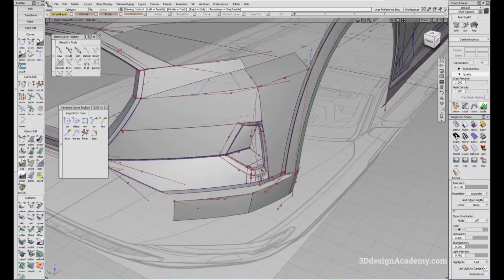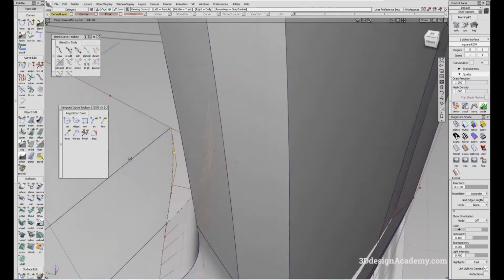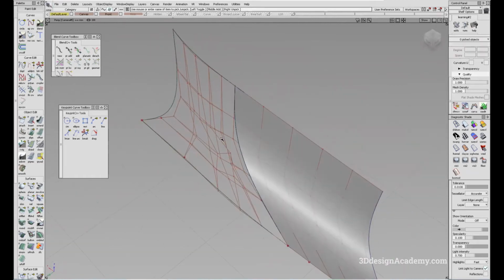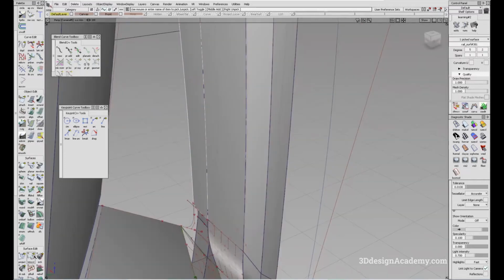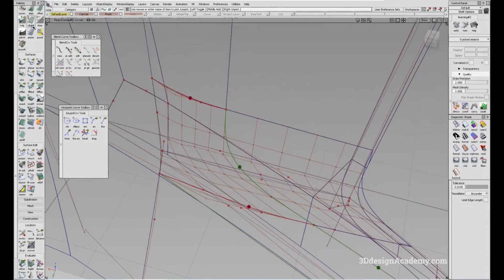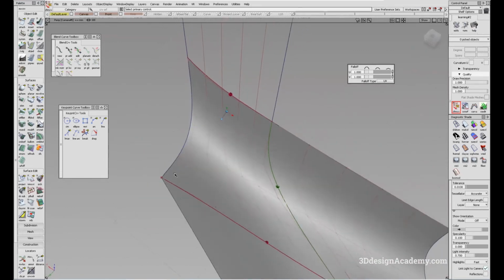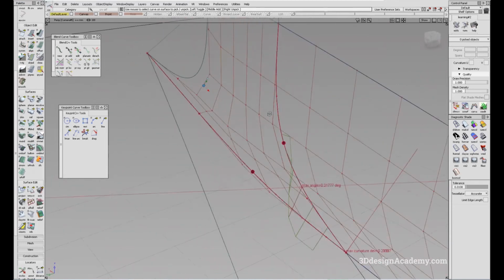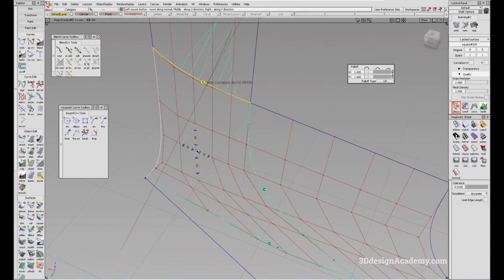Advanced Autodesk Alias Tutorials - Audi E-Tron SUV 90